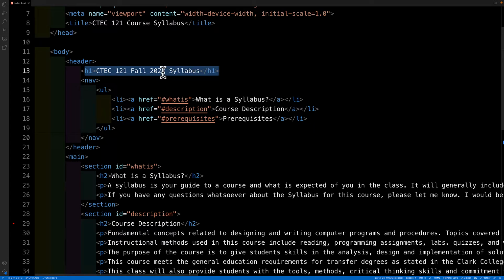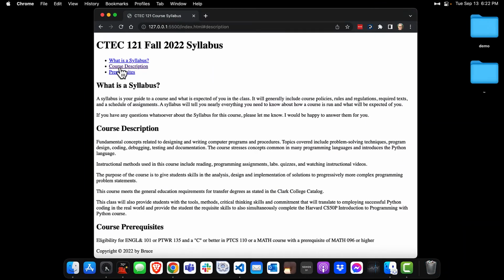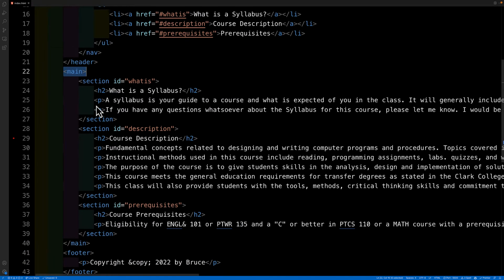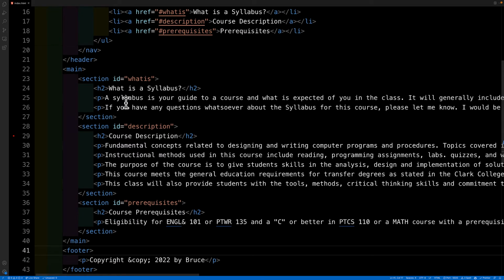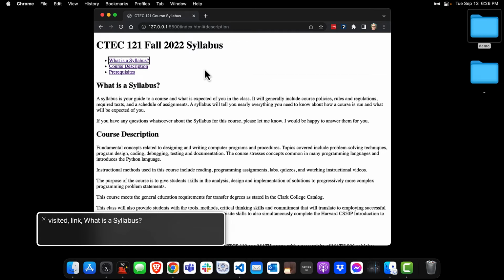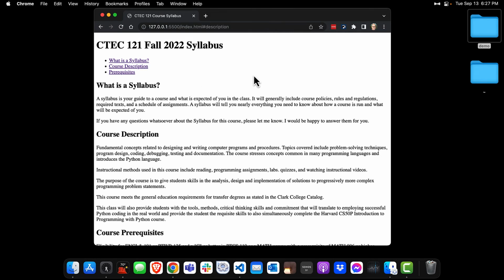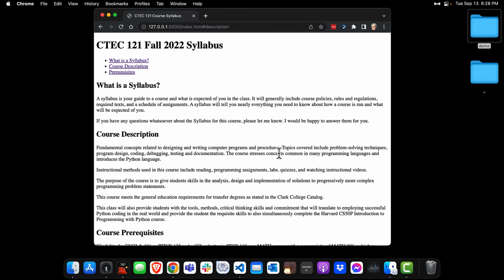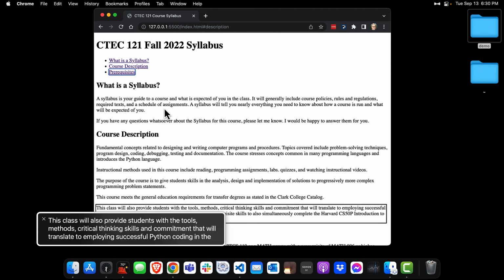Getting Started with Web Accessibility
In this video, I introduce you to how HTML is structured to support assistive technology like screen readers.